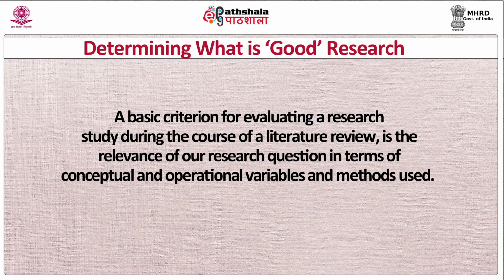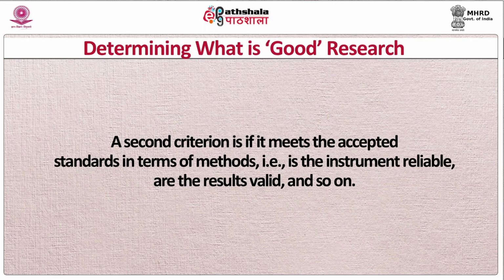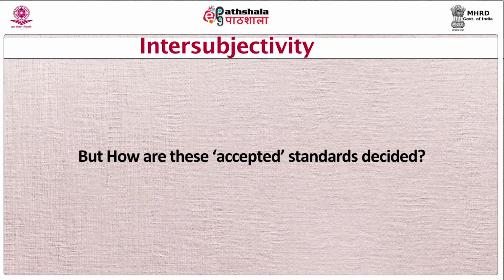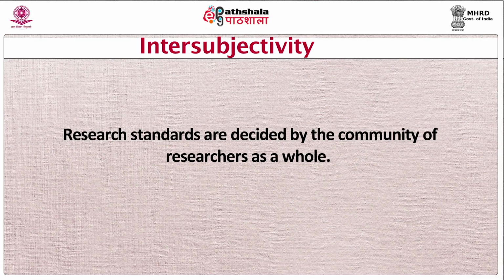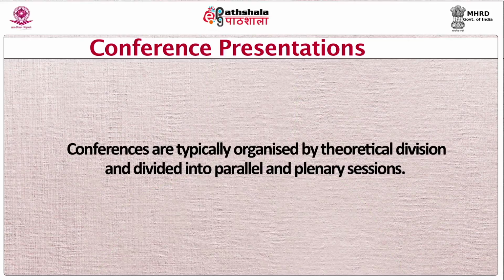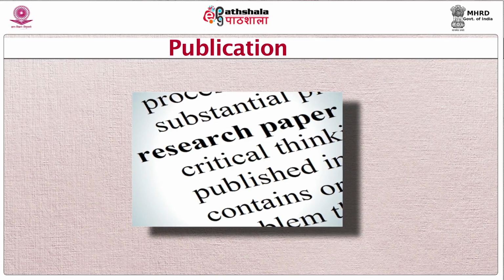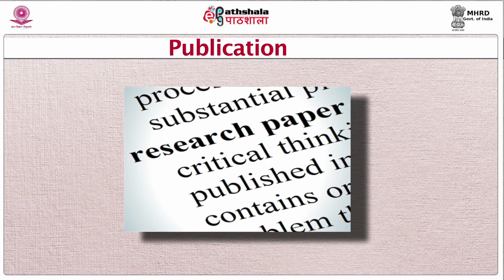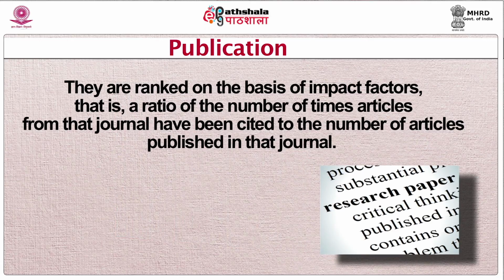The Importance of Theory in Research